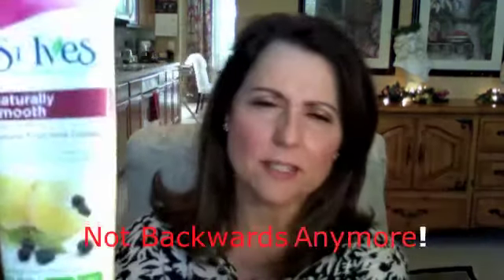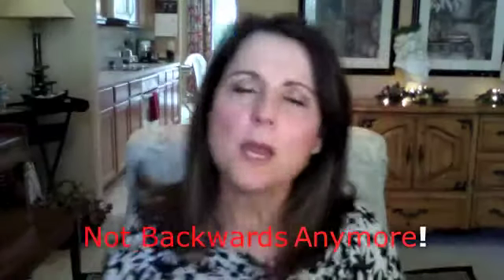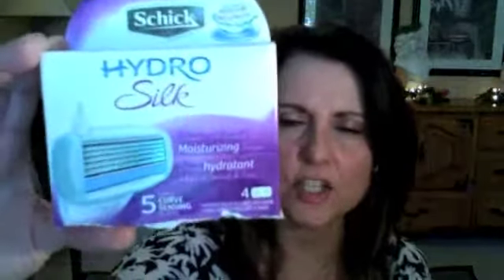Skincare Update & New Find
All products mentioned can be found at Walgreens, Walmart, or Target, and of course online.